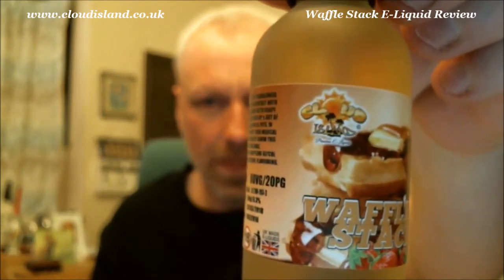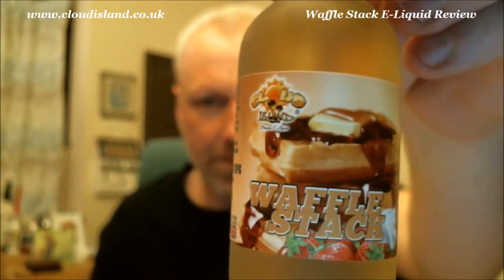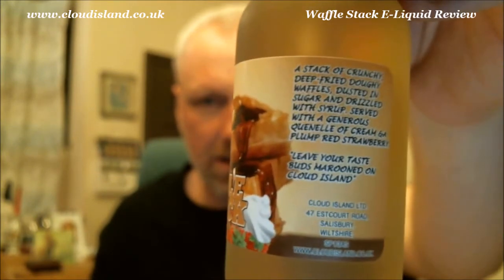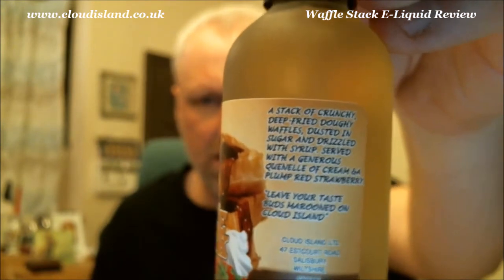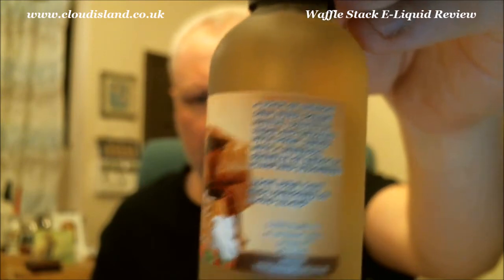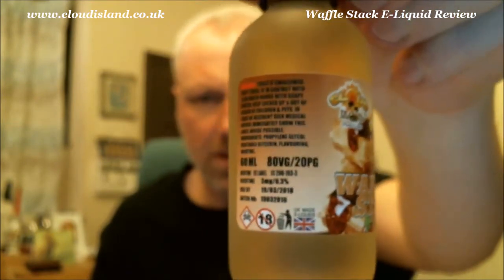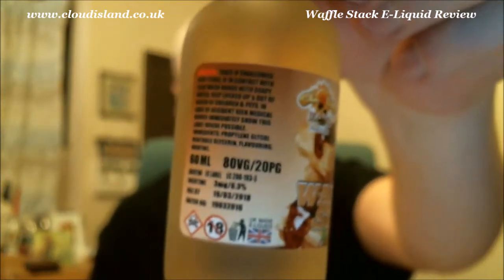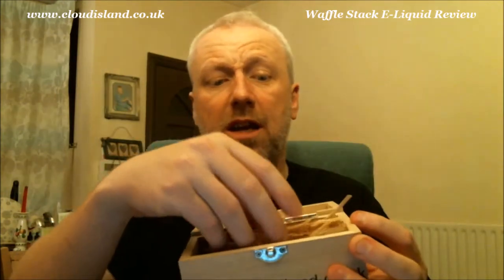Cloud Island Eliquid's Waffle Stack Review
Hi all, this is my review of Waffle Stack E-Liquid.
Big massive thanks to Danny Cush Holloway and Steve Moore of cloudisland and also Andy Durose of

Waffle Stack Description:
Cloud Island E-Liquids Proudly presents
WAFFLE STACK !!!
3mg Only
A stack of crunchy, deep-fried doughy waffles, dusted in sugar and drizzled with syrup. Served with a generous quenelle of cream and a plump red strawberry !! Waffle Stack is a premium 80% vg liquid that comes in a 60ml frosted glass dropper/pipette bottle, accompanied by a spare empty 30ml unicorn bottle , 2 Cloud Island Vape Bands , 2 Cloud Island Stickers and 2 chocolate doubloons . All this sealed in the Cloud Island Treasure Chest.